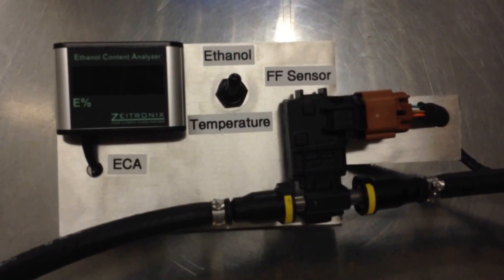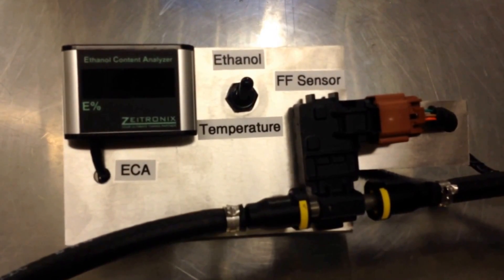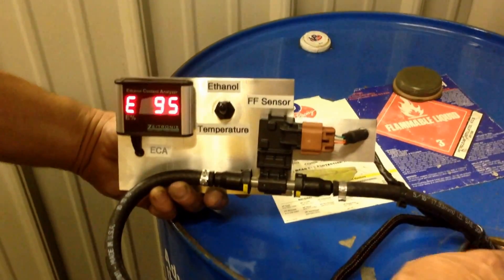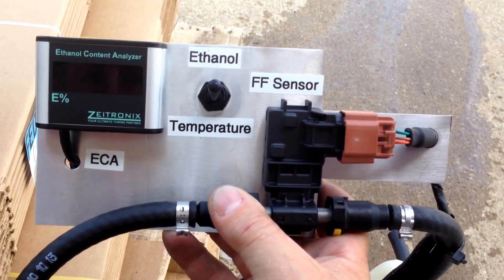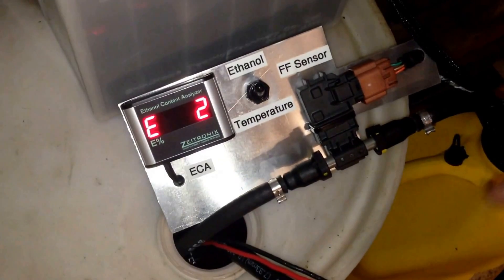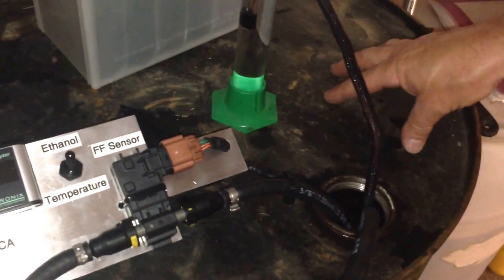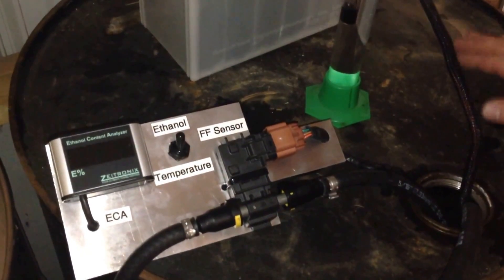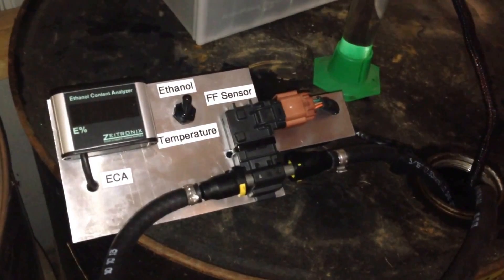Flex Fuel Sensor Testing